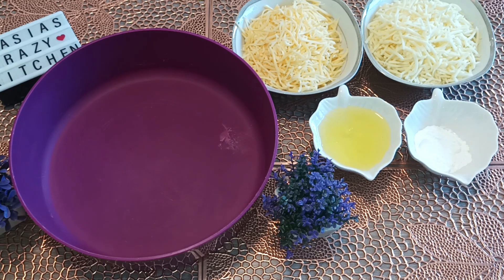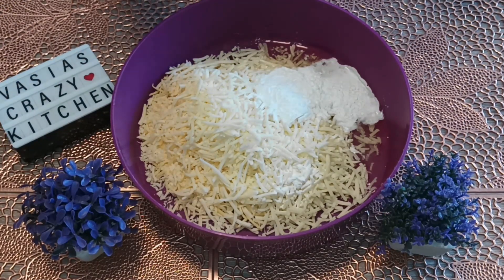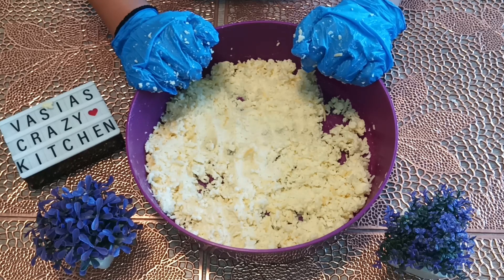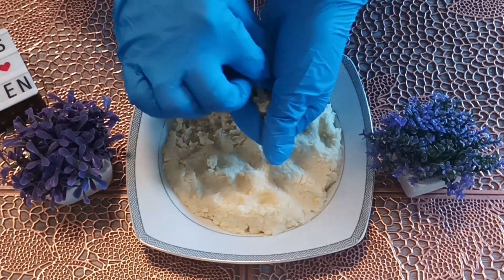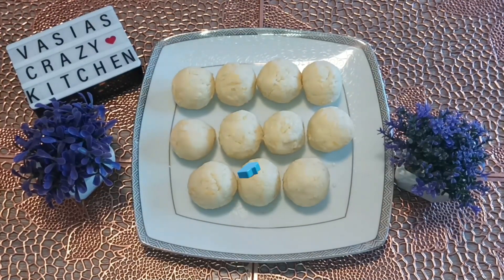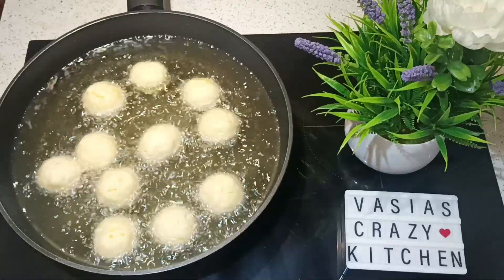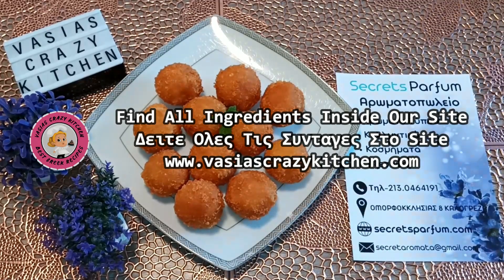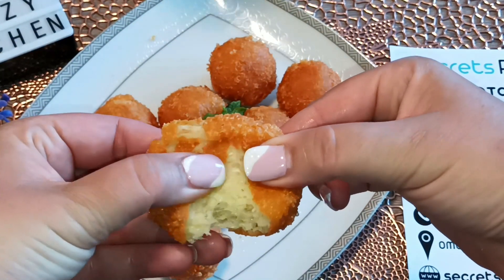Κροκετες Ονειρο Συνταγη – Τυροκροκετες Χωρις Παναρισμα Εύκολα Και Γρήγορα – Κροκετες Cheeseball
Δειτε Πως Να Κανετε Πανέυκολες και Πεντανοστιμες Τυροκροκετεσ Χωρις Παναρισμα,στο Αψε Σβησε..
Μοναδικες Συνταγες Απο Την Τρελοκουζινα Της Βασουλας.!

Παρακαλω Πολυ Δειτε Το Βιντεο Μεχρι Τελους Ωστε Να Αποφευχουν Λαθη & Αποτυχιες Στην Εκτελεση Της Συνταγης.